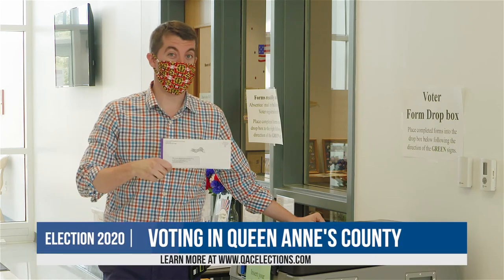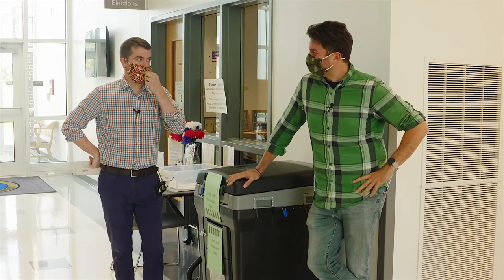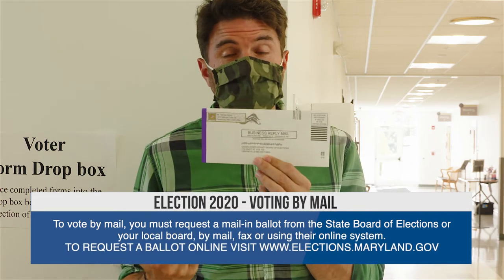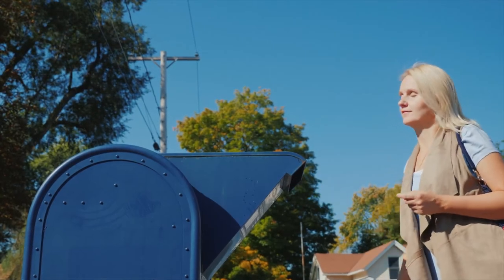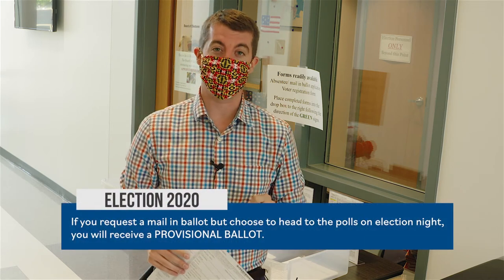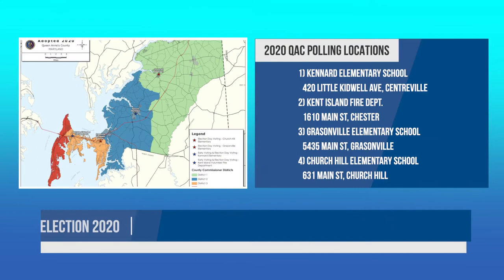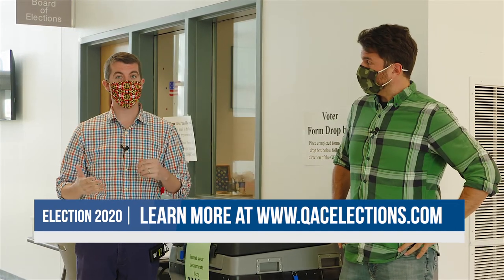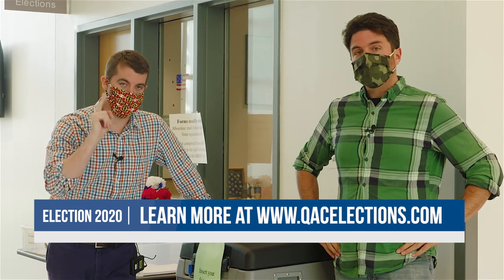All the ways you can vote in Queen Anne's County